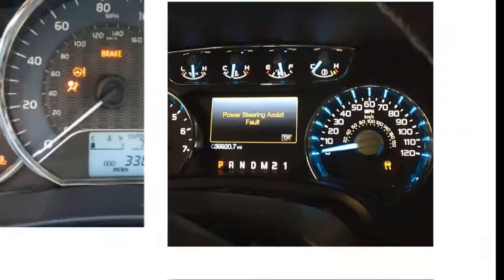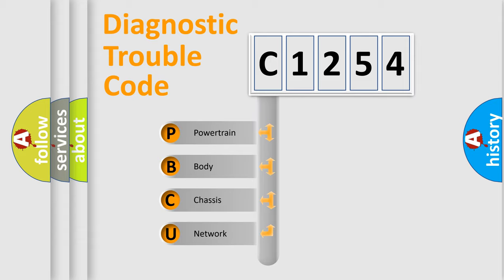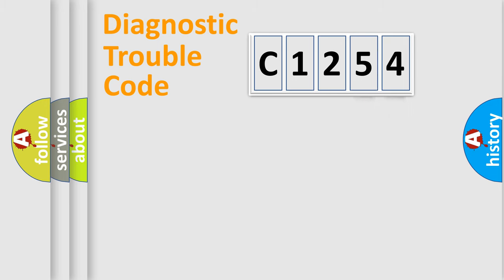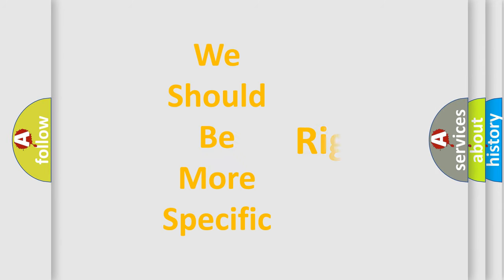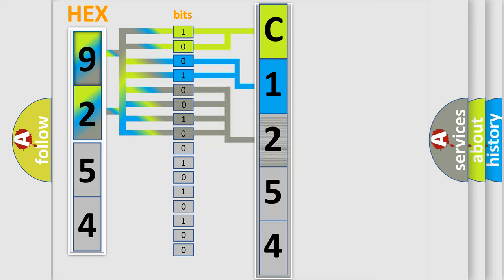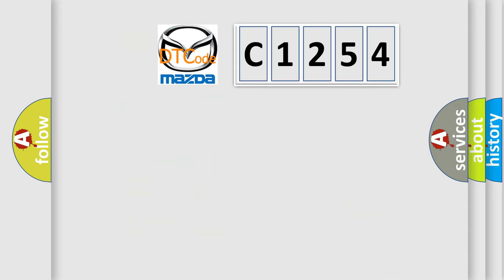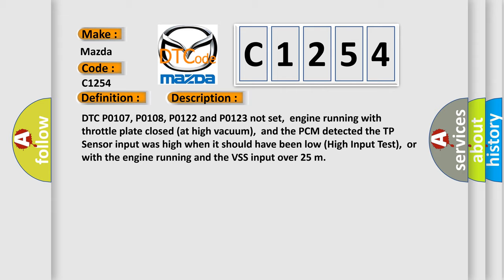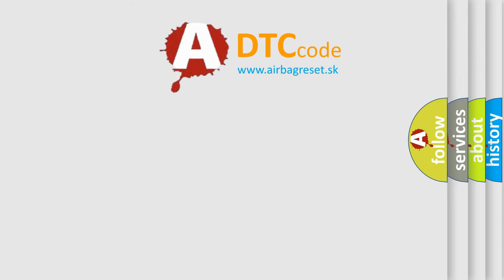DTC Mazda C1254 Short Explanation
Contents:
0:21 Basic DTC analysis according to OBD2 protocol standard.
1:48 Insight into programming
2:58 A diagnostically understandable description of the Diagnostic Trouble Code
3:05 Basic error definition

Make:
Mazda
Code:
C1254
Definition:
TP Sensor Does Not Agree With MAP
Description:
DTC P0107, P0108, P0122 and P0123 not set,engine running with throttle plate closed (at high vacuum),and the PCM detected the TP Sensor input was high when it should have been low (High Input Test),or with the engine running and the VSS input over 25 m
Cause:
MAP Sensor and or or TP Sensor VREF (5v) not presentMAP or TP Sensor ground circuit has high resistanceMAP or TP Sensor signal circuit has high resistanceTP Sensor is damaged or has failedPCM has failed